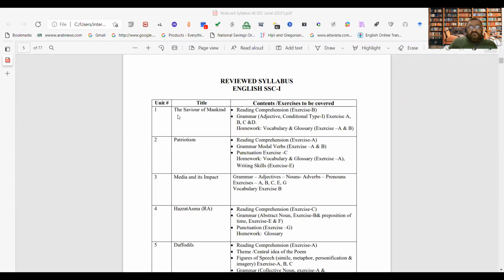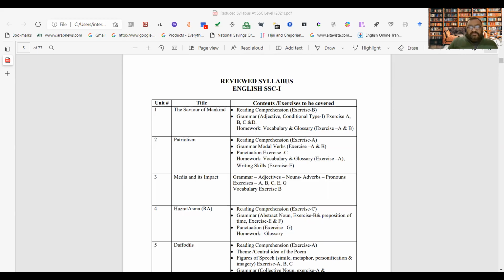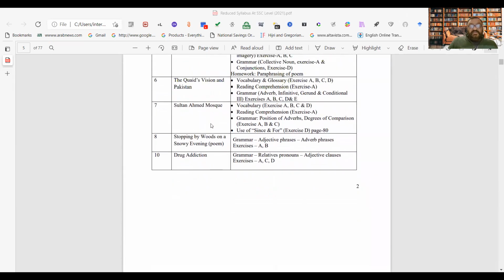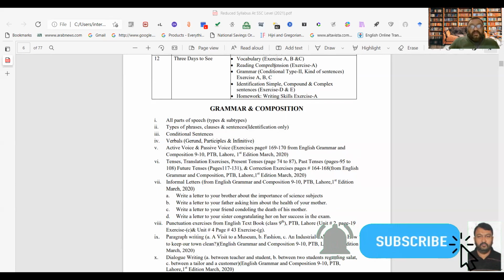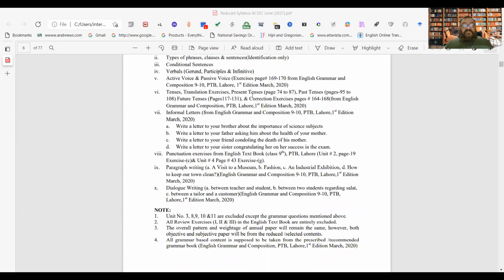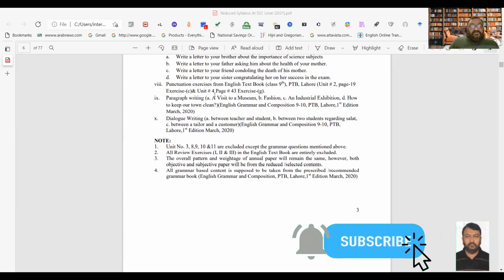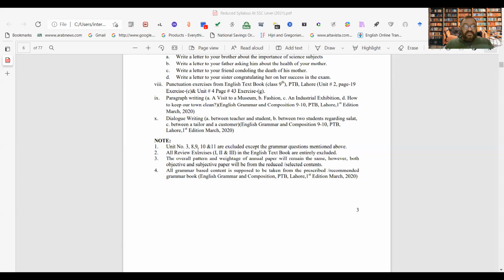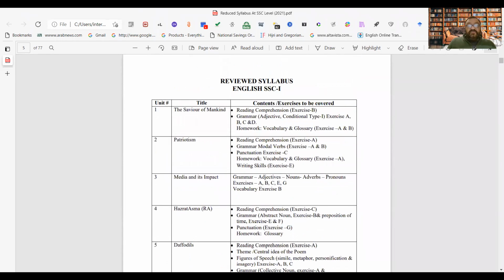GRADE 9 ENGLISH SYLLABUS GUIDE-fbse (LECTURE-1)/APPLIED LINGUISTICS GROUP//EASY NOTES